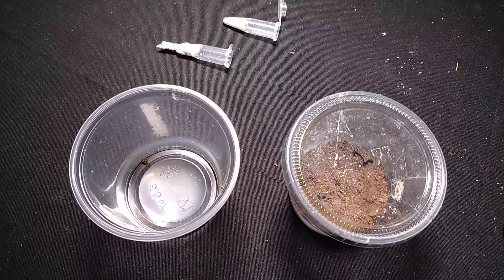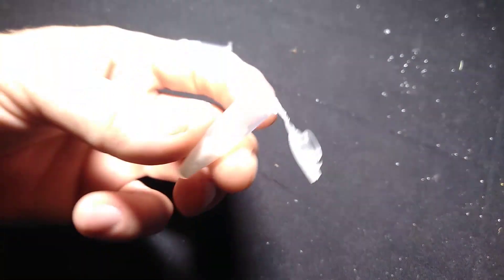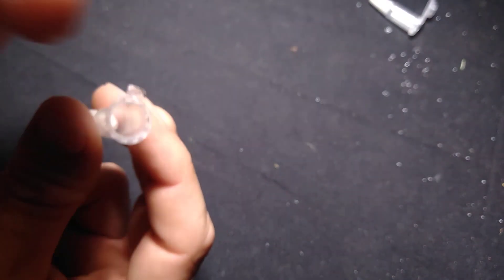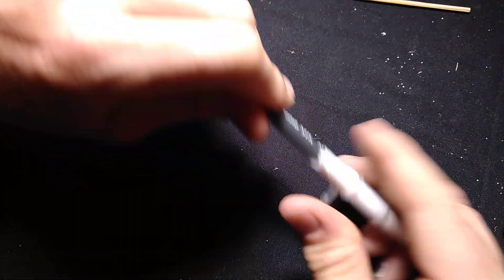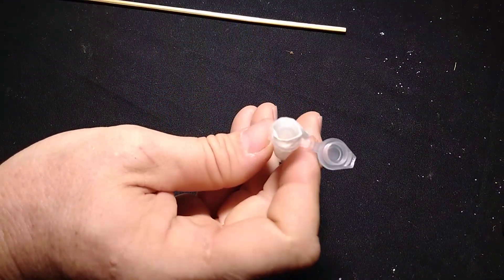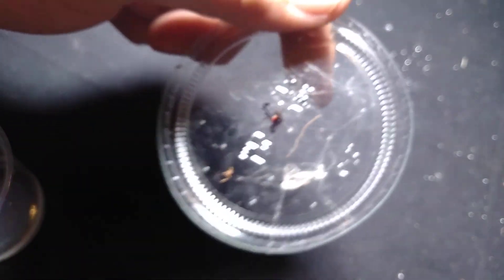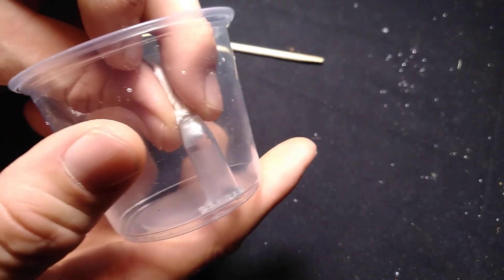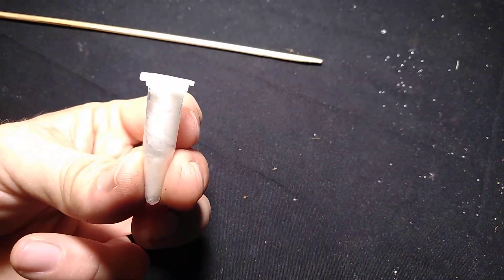Packing some black widow slings for shipping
Tonight I pack up some black widow slings I'm sending out to some friends. Just a quick look at how I do it.